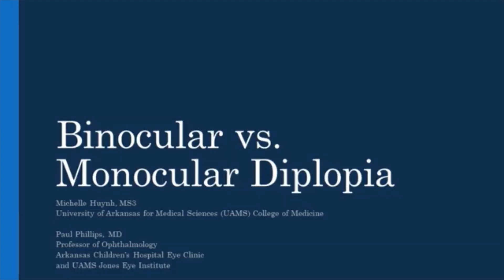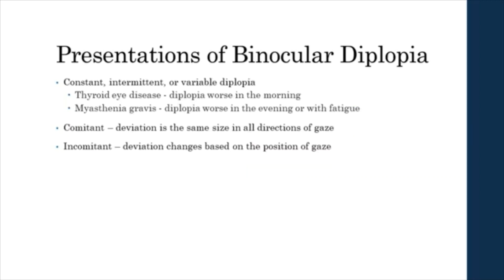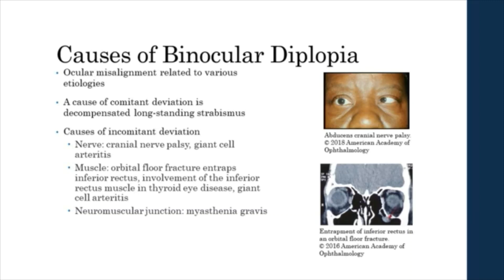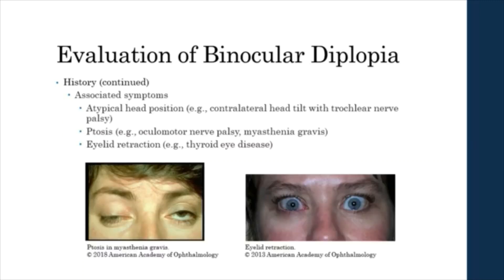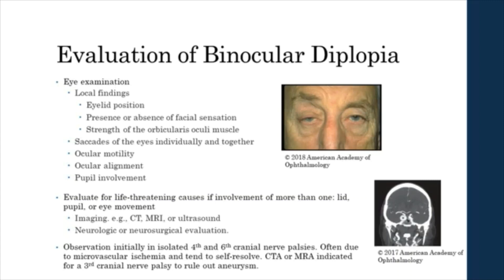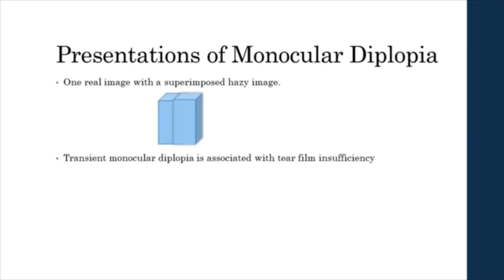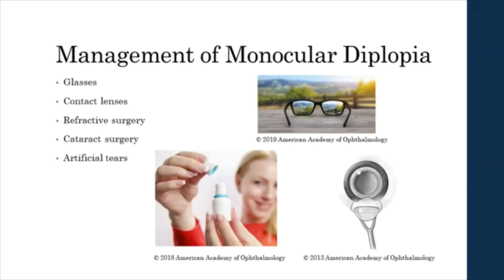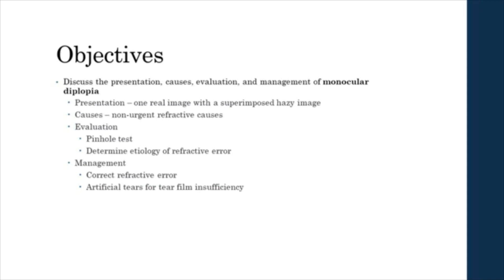Binocular vs. Monocular Diplopia